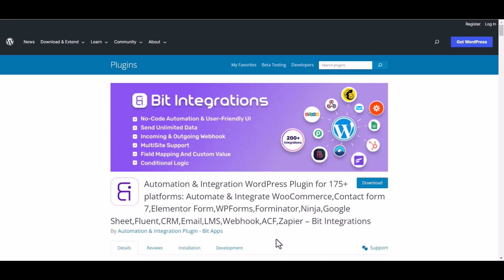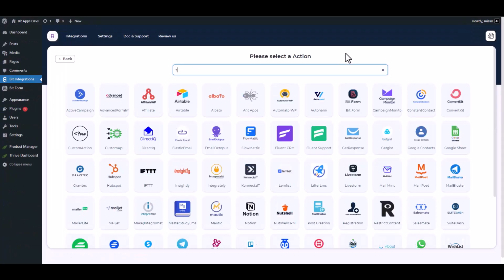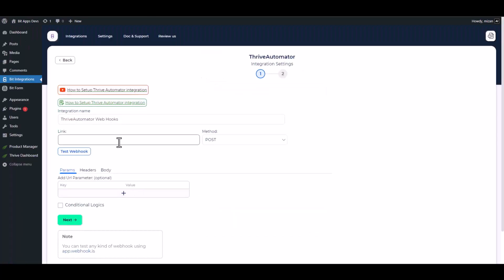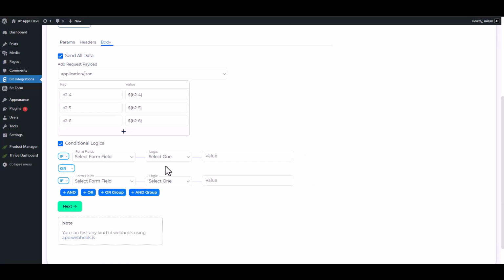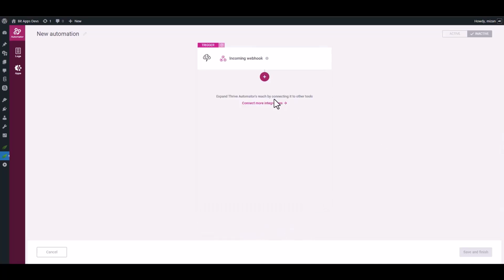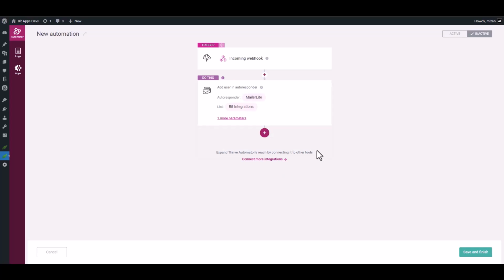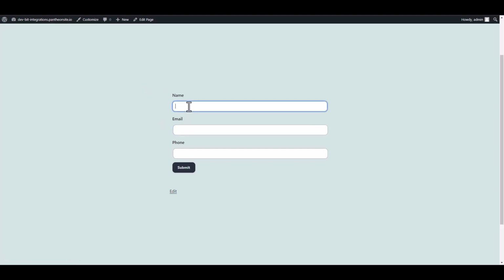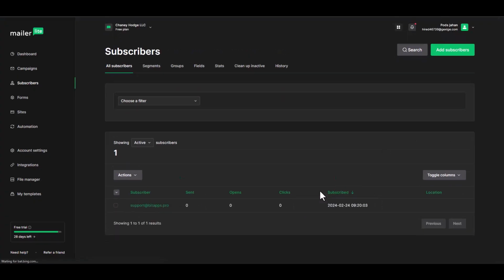Integrating PAFE with Thrive Automator | Step-by-Step Tutorial | Bit Integrations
🔗 Ready to enhance your automation workflows with Thrive Automator? Join us on our YouTube channel for an in-depth tutorial where we demonstrate the seamless integration of Piotnet Addons for Elementor Form with Thrive Automator using the Bit Integrations WordPress plugin. Learn how to effortlessly connect these two tools to automate tasks and optimize your workflows.

Follow along as we guide you through the step-by-step process of integrating Piotnet Addons for Elementor Form with Thrive Automator, enabling you to streamline your workflows, automate repetitive tasks, and boost productivity. Say goodbye to manual processes and welcome automated workflows for increased efficiency.

Key Highlights:
✅ In-depth walkthrough for integrating Piotnet Addons for Elementor Form with Thrive Automator using Bit Integrations for WordPress.

Whether you're a marketer, business owner, or WordPress enthusiast, this integration empowers you to seamlessly merge Piotnet Addons for Elementor Form with Thrive Automator. Watch now to revolutionize your automation efforts!